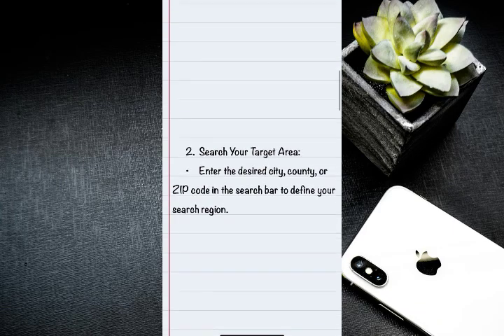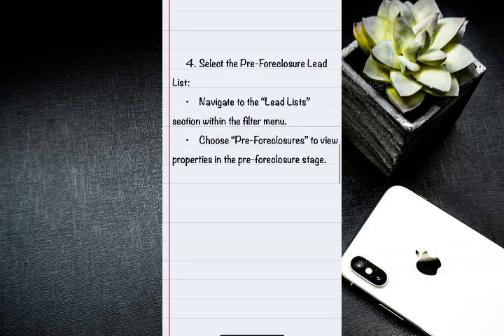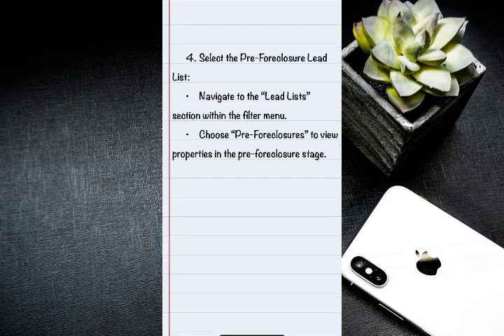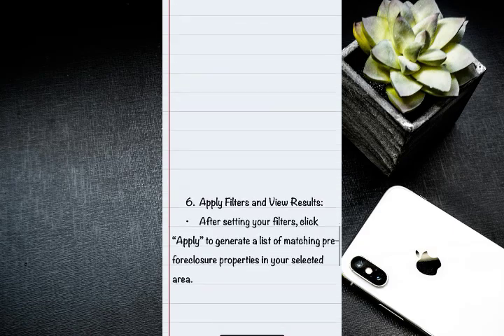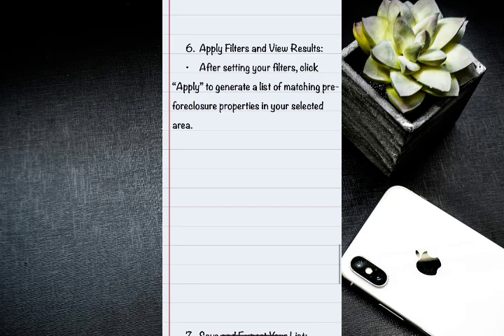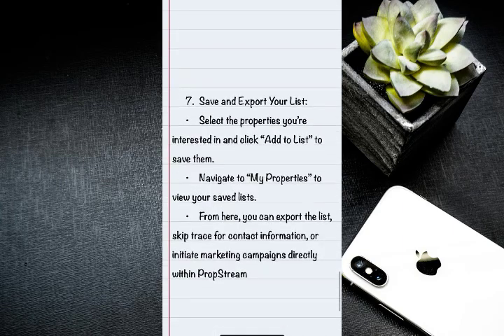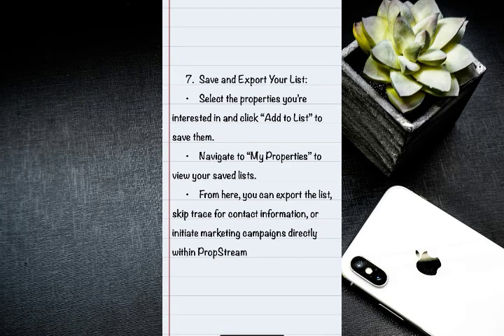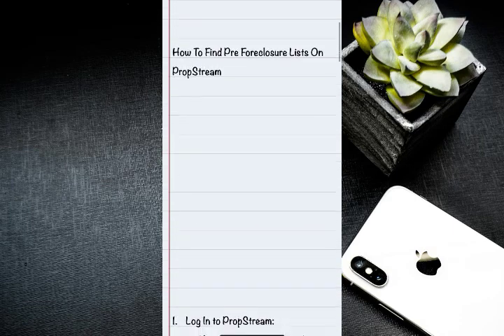How To Find Pre Foreclosure Lists On PropStream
In This Video, you will learn about How To Find Pre Foreclosure Lists On PropStream